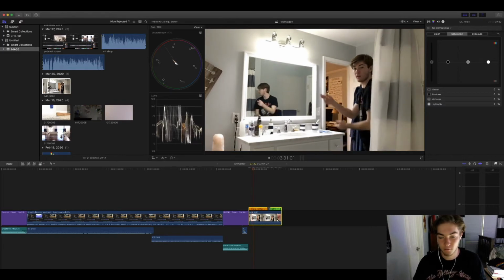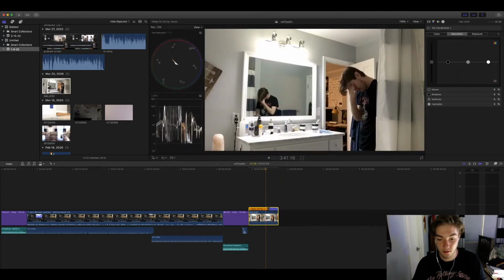Blade Speed with Galen